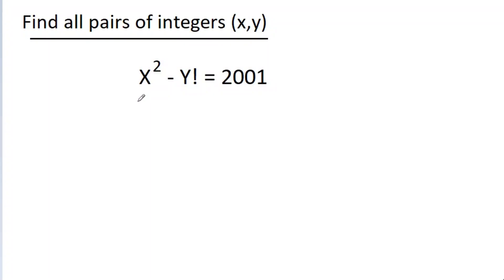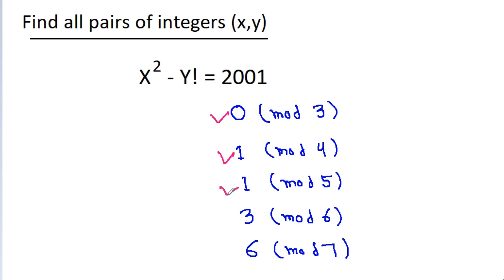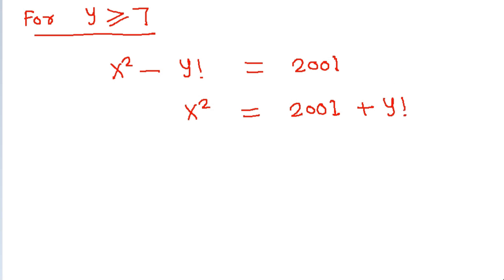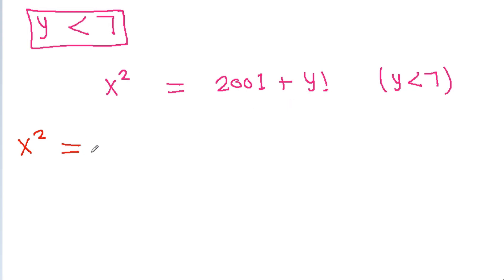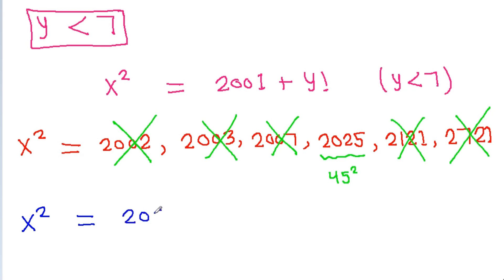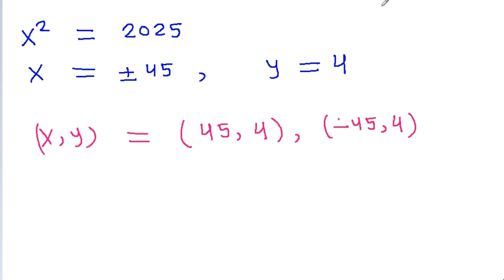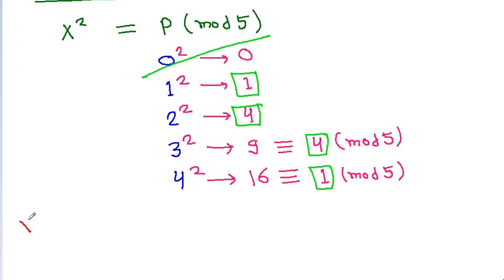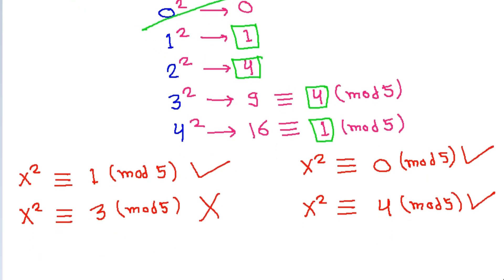A Nice Problem | What is Quadratic Residue? | Number Theory